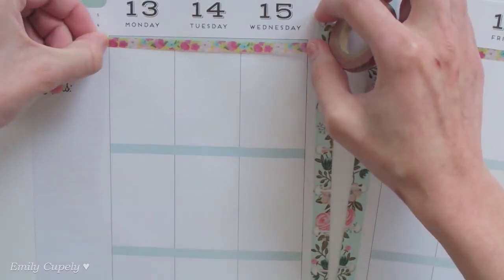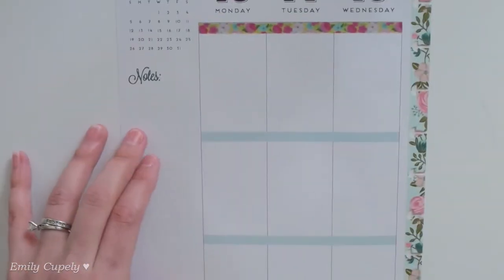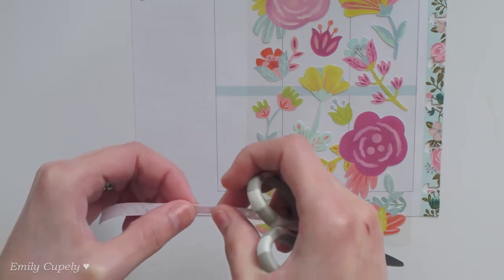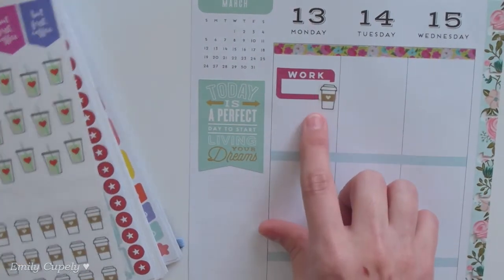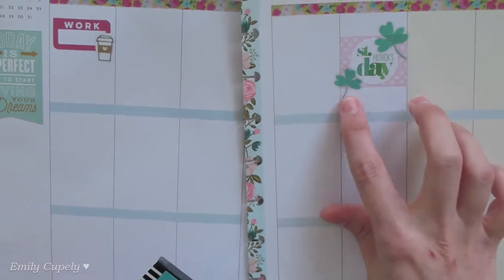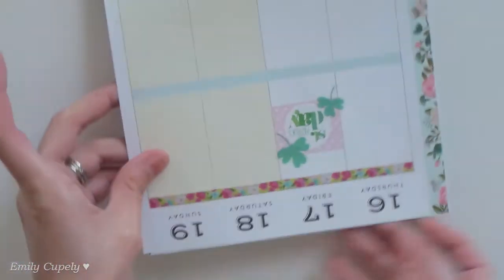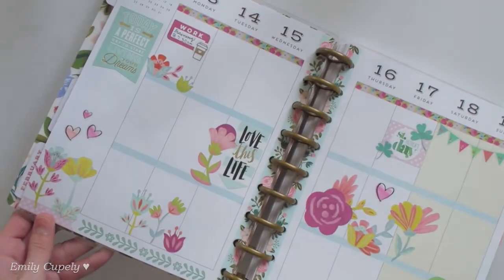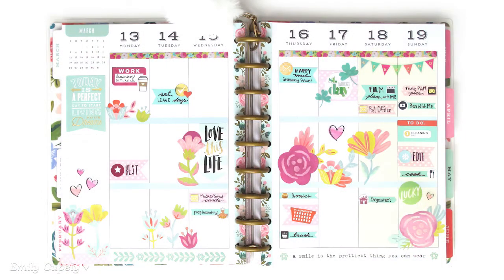Plan With Me - NO Etsy Stickers: Flashback March | The Happy Planner 2017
¡Espero que disfruten de mi canall! ♥

My card making blog:
Mi blog de tarjetería:

Where I got my stuff:
Dónde compré mis cosas:

Stamp shops:
Tiendas de stamps: